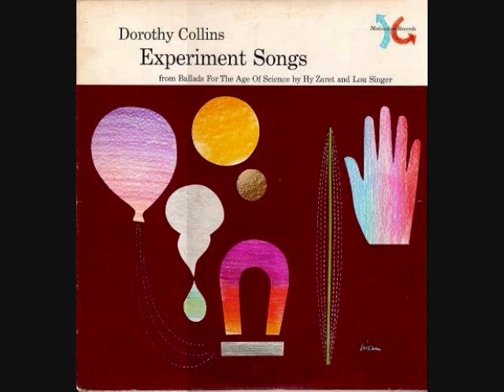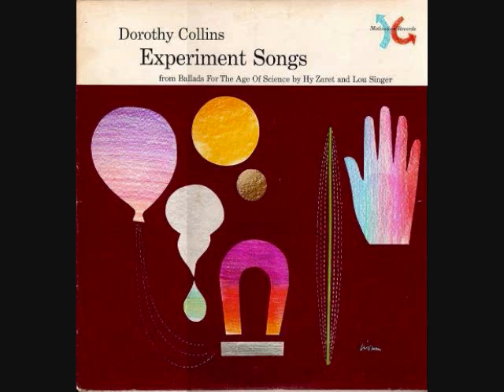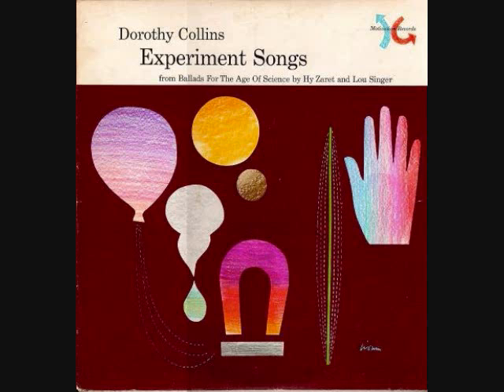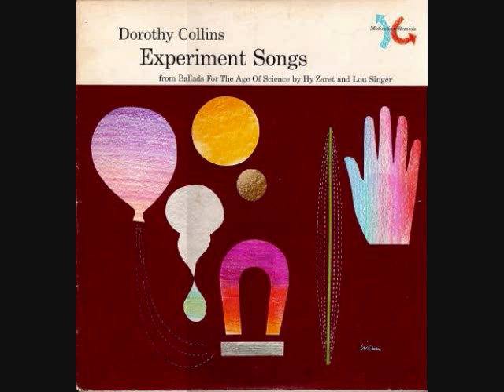Experiment Songs - What's Inside Our Earth?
Experiment Songs, sung by Dorothy Collins, is part of the 6 LP set Singing Science. This set came out in the late 50s/early 60s and exposed kids to different science topics through fun and catchy little songs. Thanks to Jef Poskanzer for initially making the songs available.